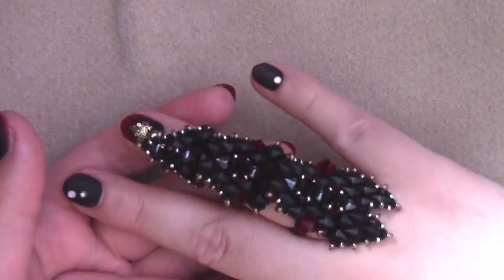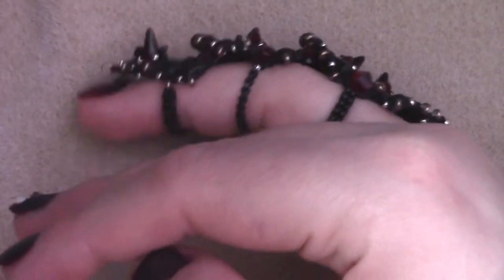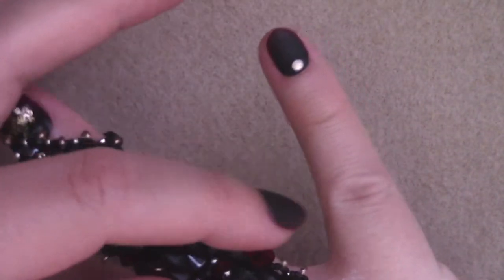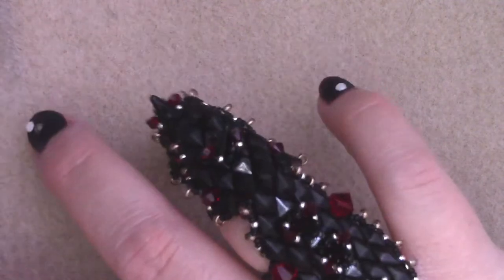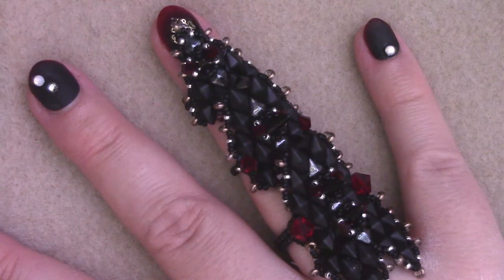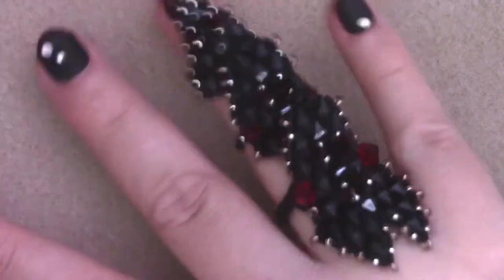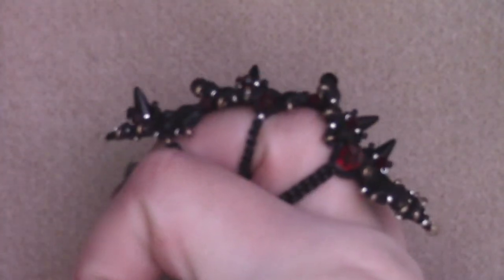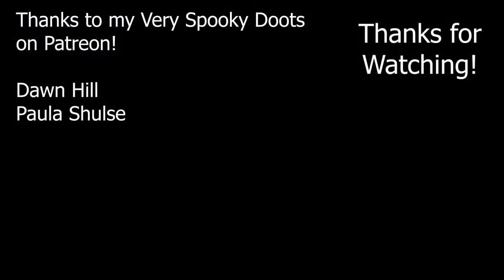Draconic Armor Ring - New Patreon Tutorial!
Join us on Discord for a fab community of beaders:
Greetings Musers! Today on this beading adventure I will be sharing with you my newest Patreon Tutorial! This is my most favorite design so far! A gothy dragon ring that covers your entire finger.  AND THERE ARE SPIKES!